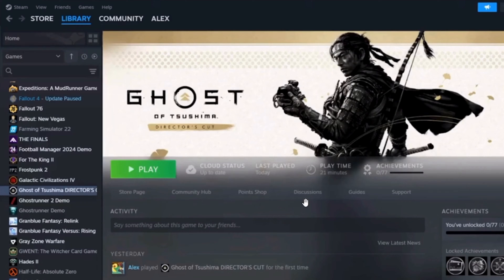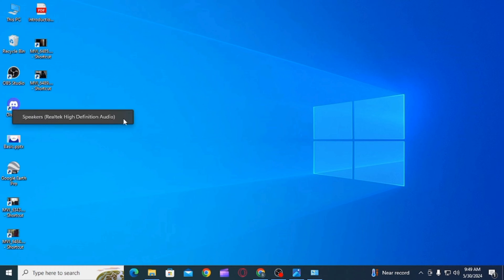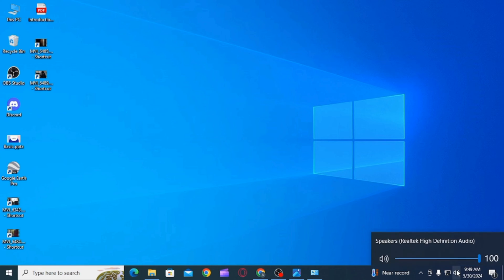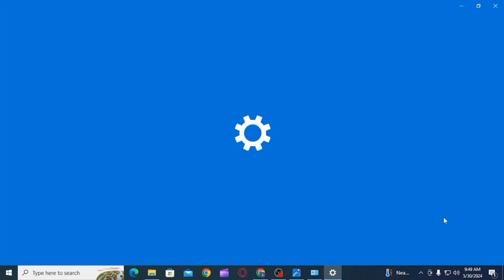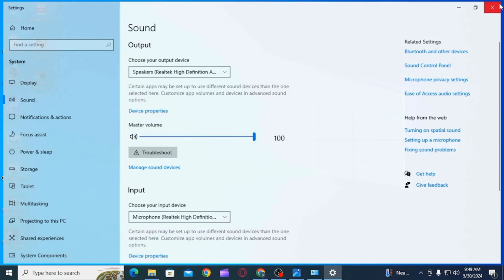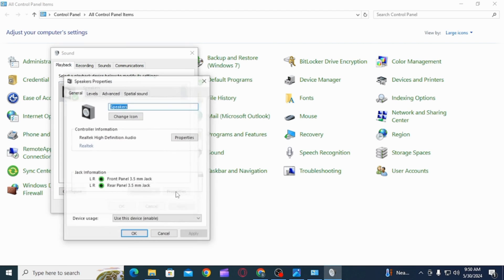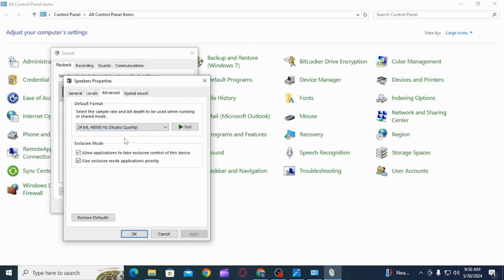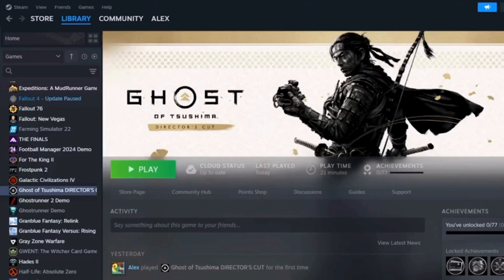Ghost of Tsushima DIRECTOR'S CUT: Fix Audio Not Working,Fix Crackling/Distorted/Popping Audio Issue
Experiencing audio issues like no sound, dialogues, crackling, distorted, or popping audio in Ghost of Tsushima Director's Cut in 2024? This guide provides step-by-step instructions to help you troubleshoot and fix these audio problems quickly and efficiently. Follow this detailed tutorial to enjoy a seamless audio experience in the game.

In this tutorial:
0:00 - Introduction
0:05 - Ghost of Tsushima DIRECTOR'S CUT: Fix Audio Not Working
0:10 - Fix Crackling/Distorted/Popping Audio Issue

Learn how to fix audio issues in Ghost of Tsushima Director's Cut in 2024 using this comprehensive guide. This video covers various troubleshooting steps to ensure you can resolve the audio problems without any hassle.

Fix audio issues in Ghost of Tsushima Director's Cut effortlessly by following this guide in 2024!